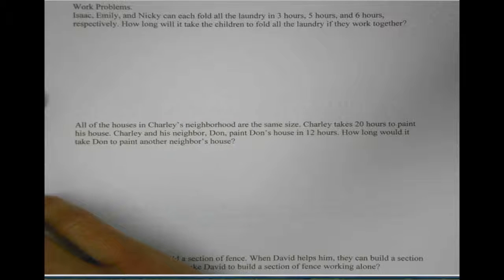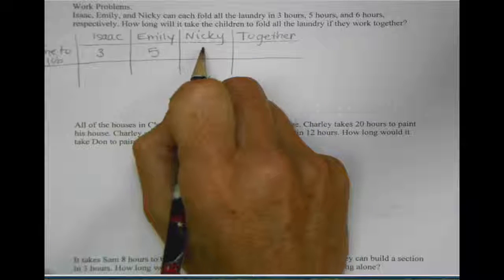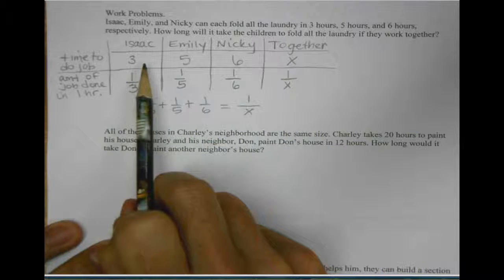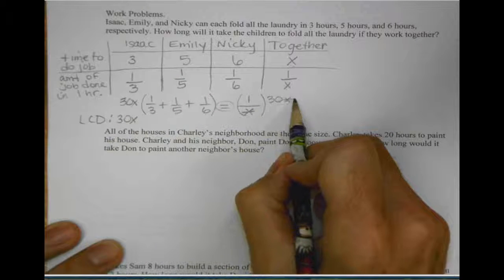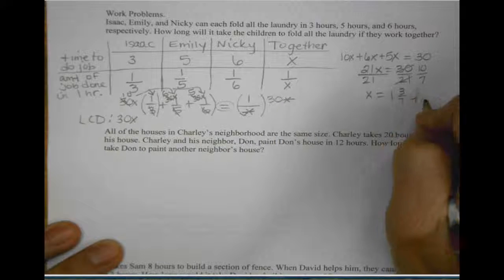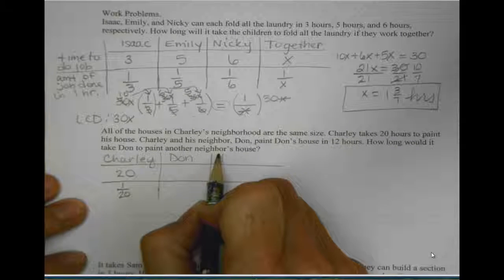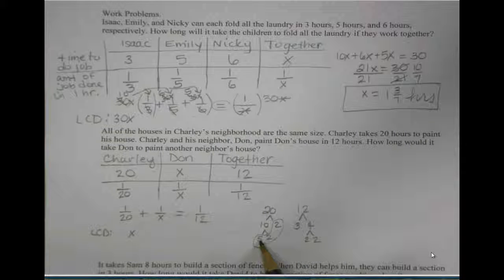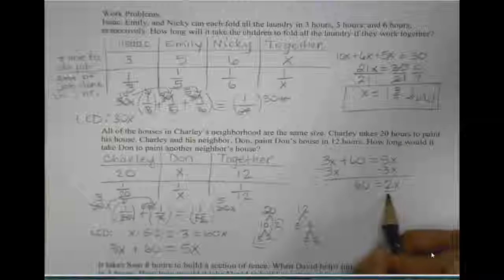5.5 Problem Solving Part I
Using Rational Equations for problem solving Part I